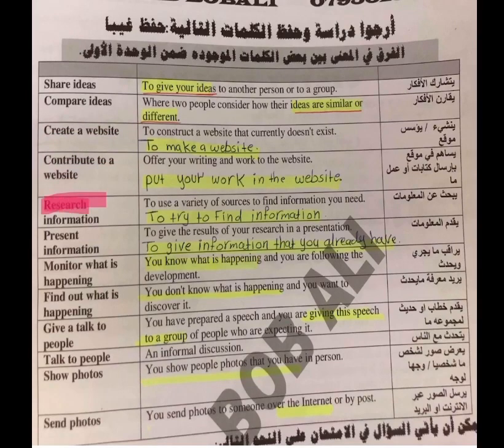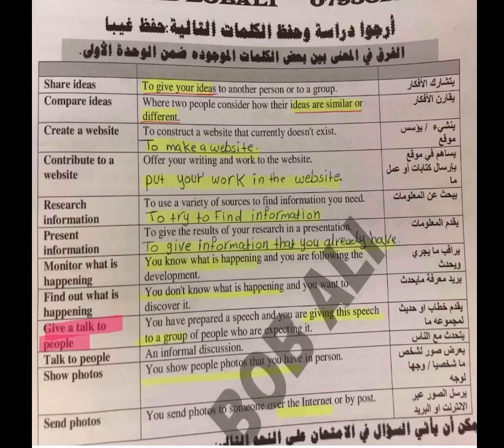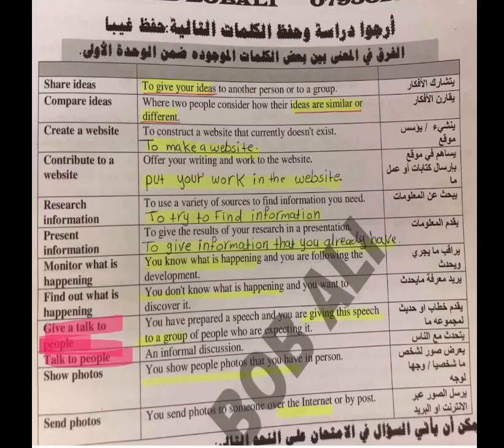Information Technology Unit 1 Vocabularies بعض المعاني المهمة بالوحدة الأولى